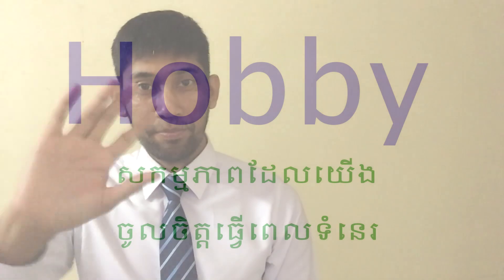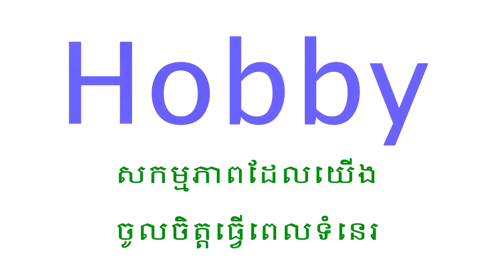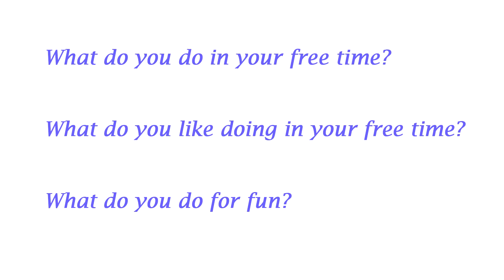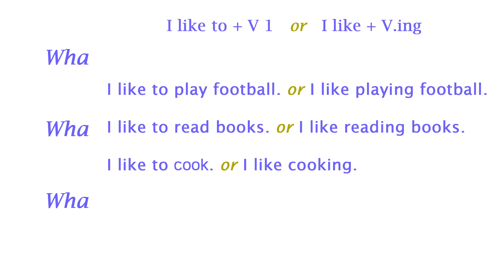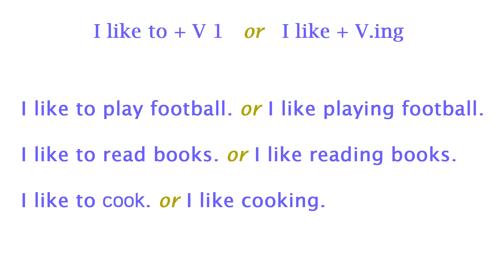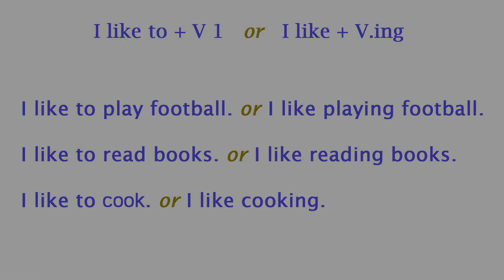How to ask and answer "Hobby"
Hobby is an interesting topic to talk about when you meet someone for the first time.